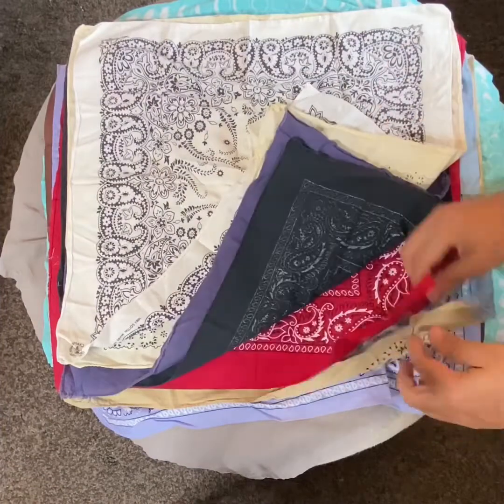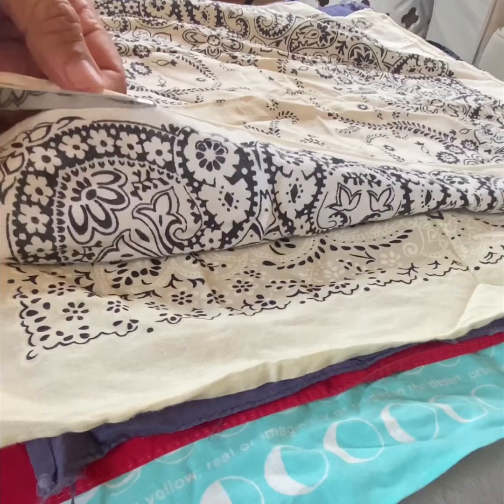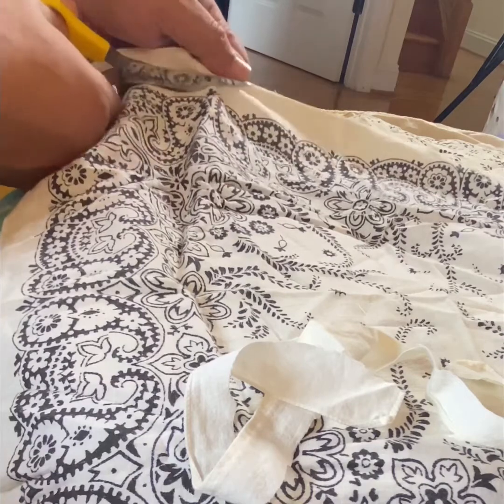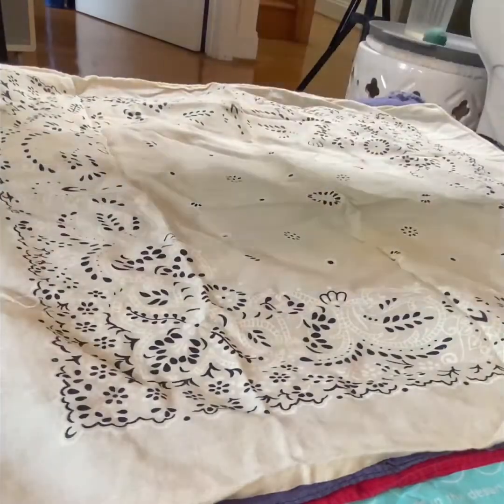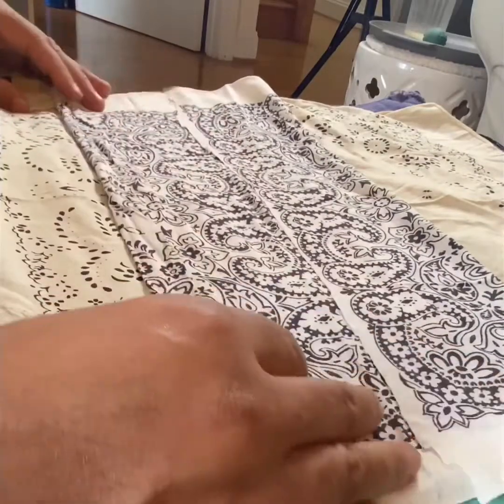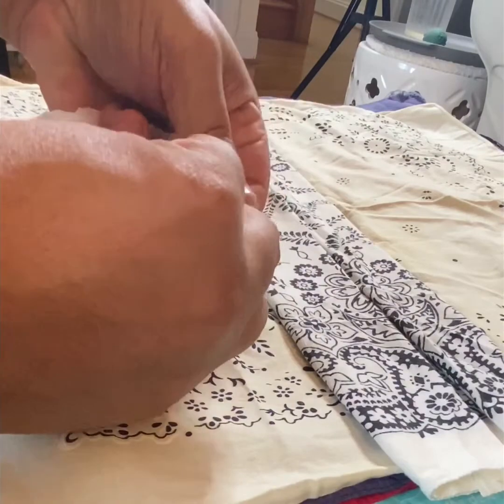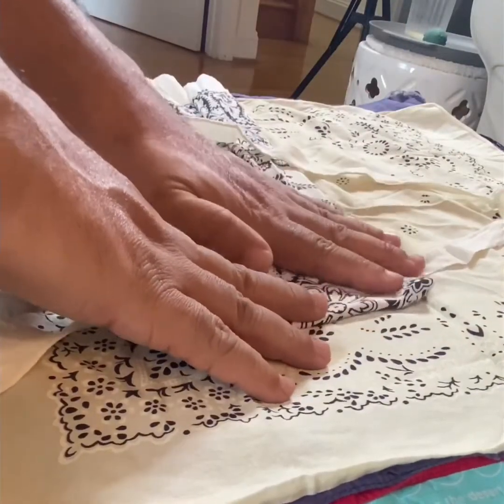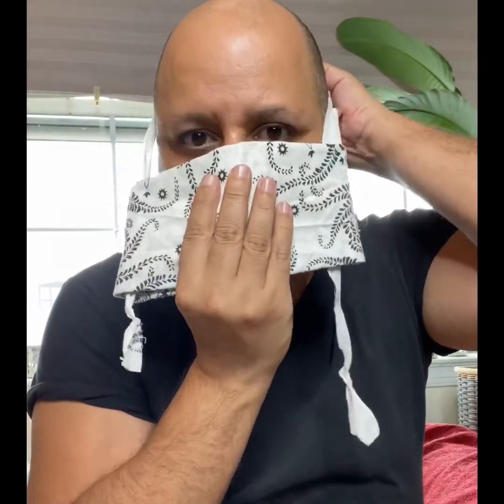Easy No Sew Mask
My easy no sew mask is very simple to put together